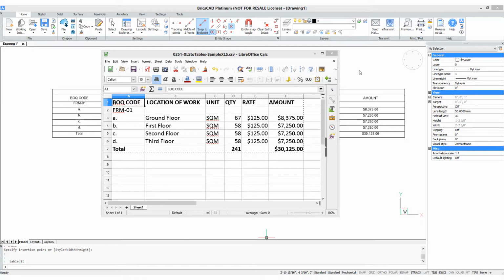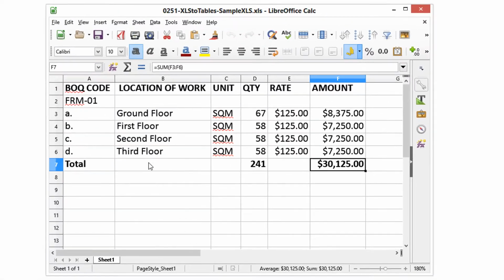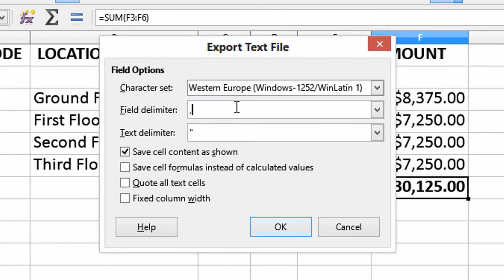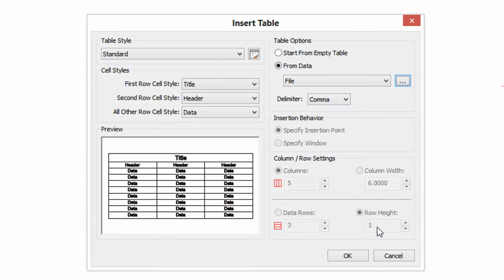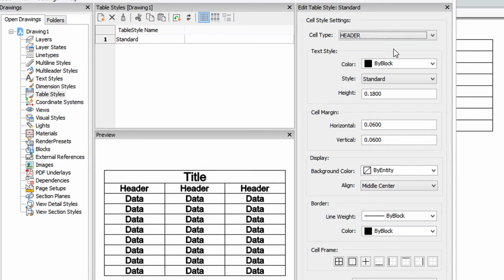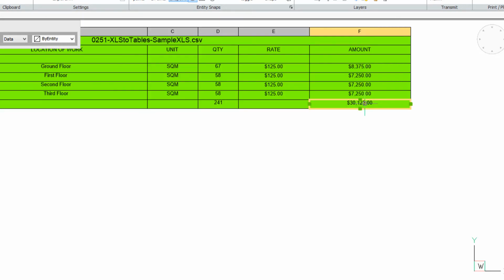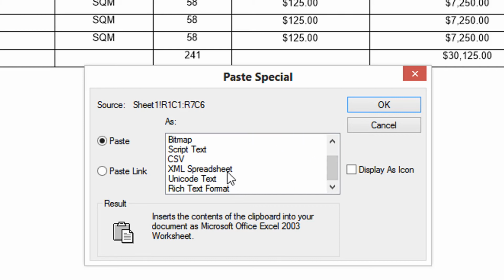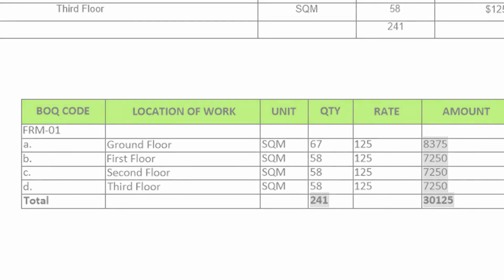Placing Spreadsheets as Tables - BricsCAD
In this tutorial, you will learn two different methods for importing spreadsheet files as tables.